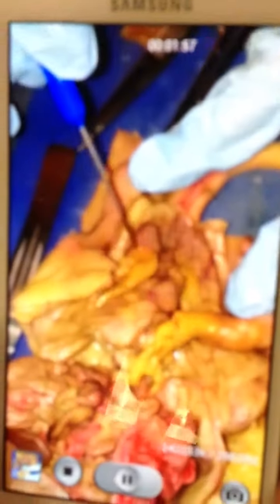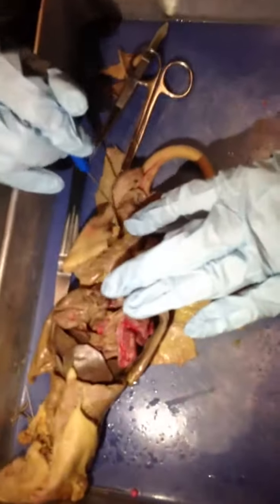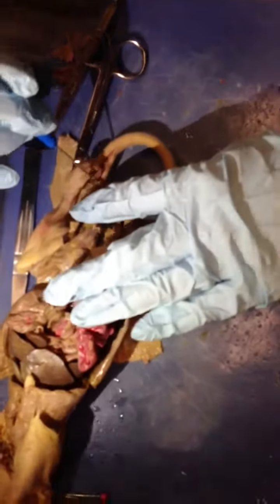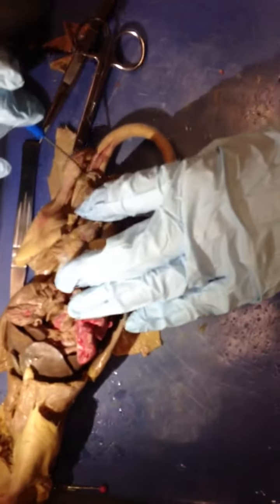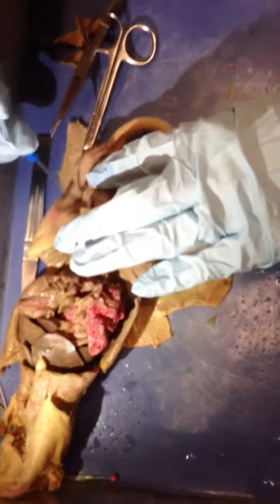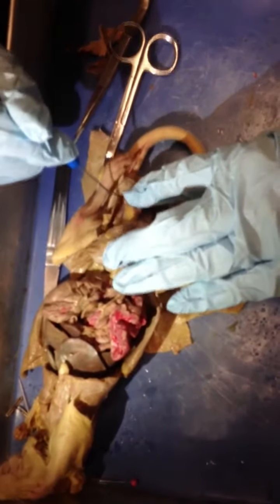ZOO 201 Rat Dissection Urogenital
Narrated by Jen Berdan the best ZOO T.A. at CSU Pomona!